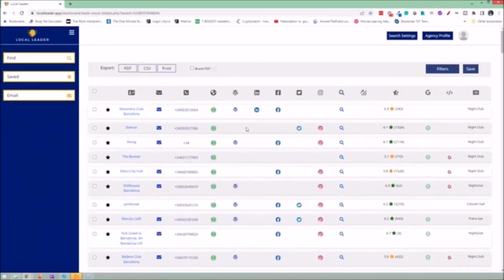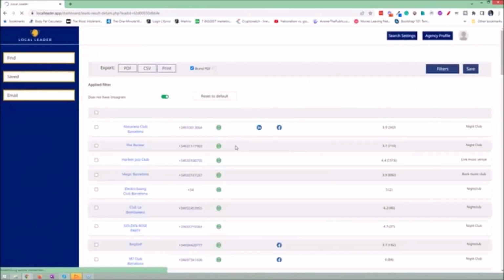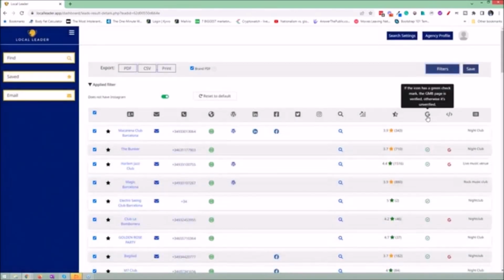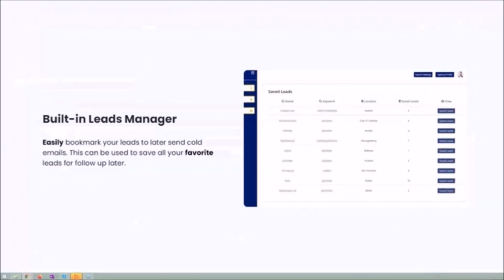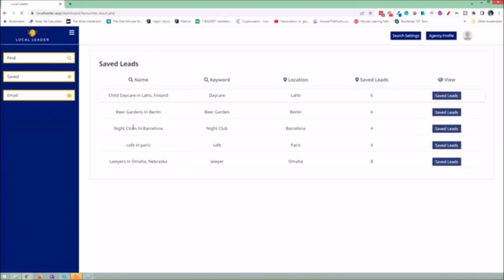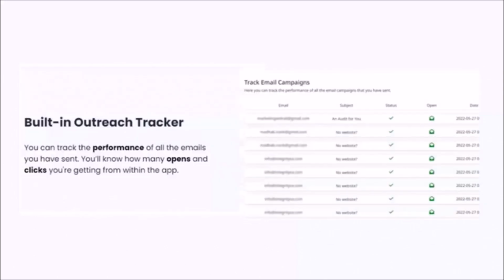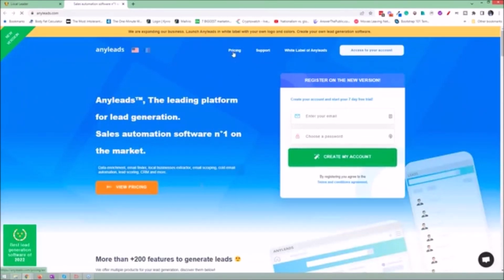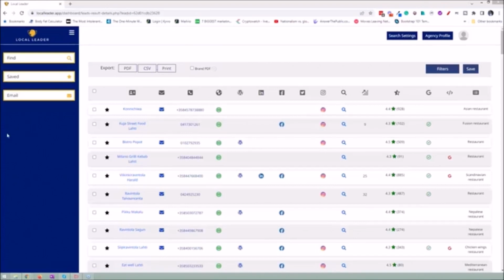Local Leader Bundle Software Review Demo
Local Leader Agency Box
Complete set of pro-level tools to get your business up and running today. You won't have to spend time getting it all set up. We've got you covered.

Includes:
DFY materials including logos, social media content, proposals, flyers, business cards, etc.
More than 300+ professionally designed, completely editable and pre-written items in total
DFY resources cover all major local services including SEO, GMB, Reputation Management, Web Design and Development,  and Review Generation

Local Leader Automate - A Training On a Highly Successful Agency Automation Strategy
This video course is going to teach you everything you need to know to succeed quickly in the agency automation game. Give yourself a significant head-start with this strategy.

Includes:
Lead Gen Mastery - How to create leads on demand.
Cold Email Attraction Formula - Get your emails inboxed, opened and responded to.
Building An Agency From Scratch - Step by step on how to get it going NOW.
Landing Your First Client - See how easy you go do this. Then do it again and again.
The Client Scaleup Formula - How to effectively add new clients faster and faster.
Creative Staffing For Peace Of Mind - You don't have to go alone. Learn how to hire for faster profits and a better night's sleep.
etc.